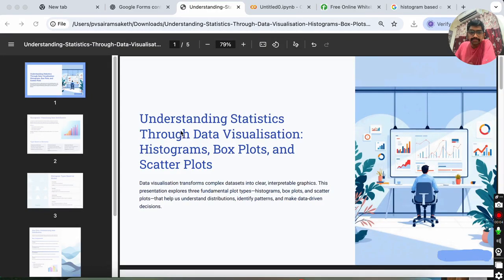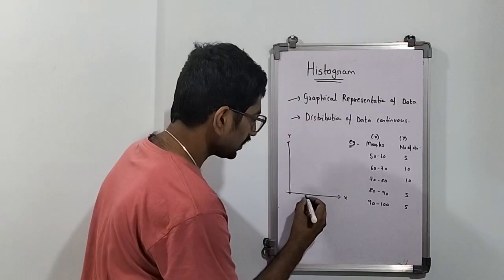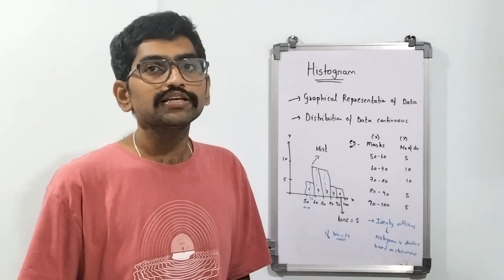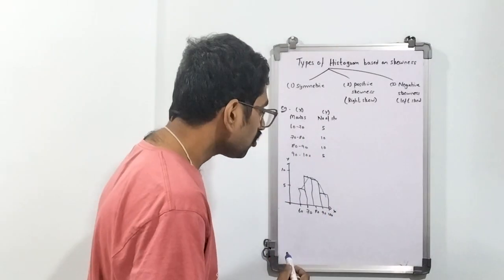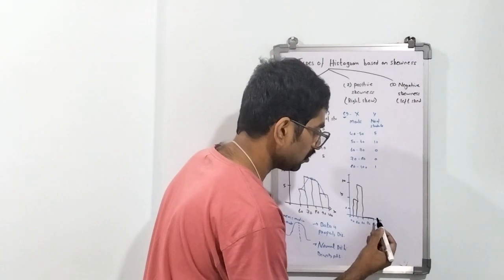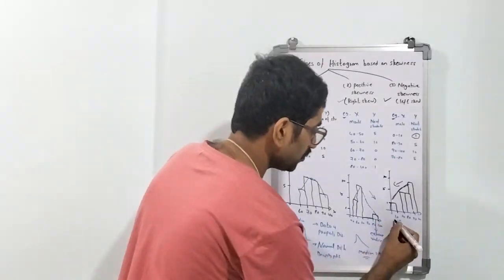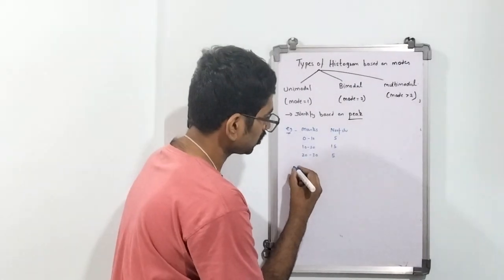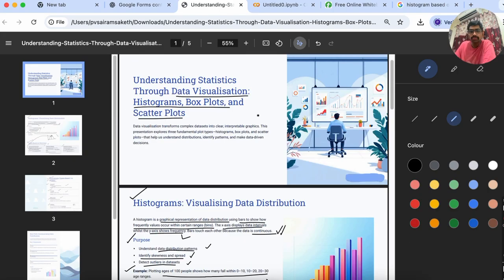Lecture 11 - Graphical Understanding of Data | Histogram Explained in One Shot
🎓 Lecture 11 – Graphical Understanding of Data | Understanding Histograms in Statistics

In this lecture, we dive deep into Histograms, one of the most powerful tools for data visualization. You’ll learn how histograms help us understand data distribution, identify outliers, and detect patterns such as skewness and spread.

Why we use histograms in statistics

Types of histograms based on skewness:

Symmetrical (Normal)

1) Positively Skewed

2) Negatively Skewed

Types of histograms based on modes:

1) Unimodal

2) Bimodal

3) Multimodal

4) Uniform

Real-life examples and interpretation

By the end of this lecture, you’ll have a clear understanding of how to read and create histograms to interpret data distributions effectively.

🧠 Next Lecture Preview:
We’ll implement Histograms in Python and visualize real datasets.